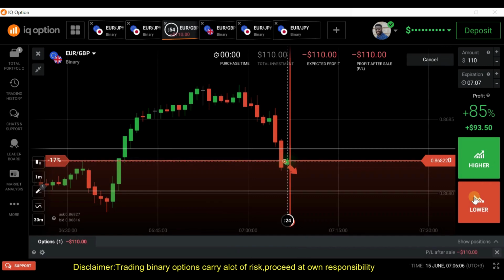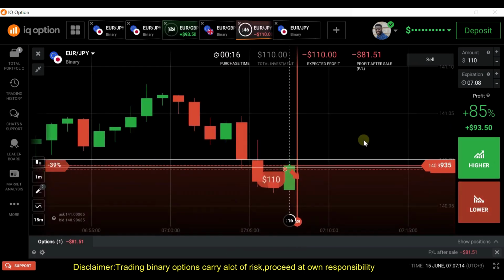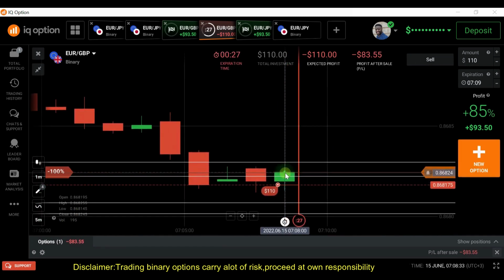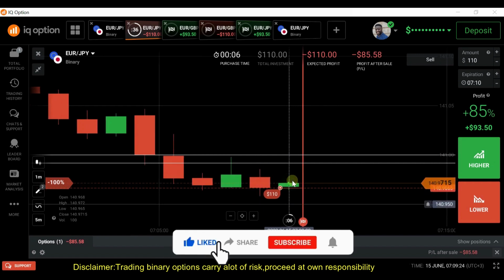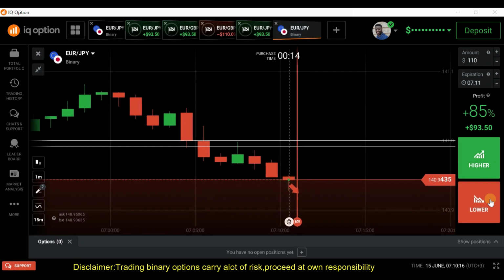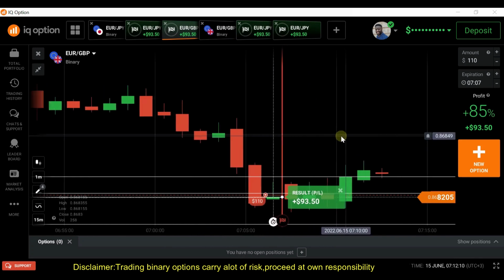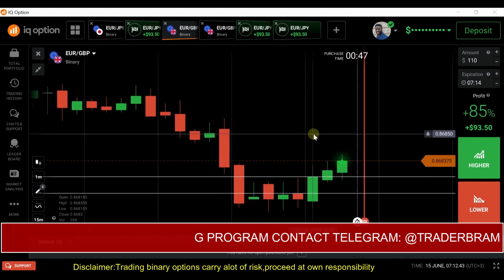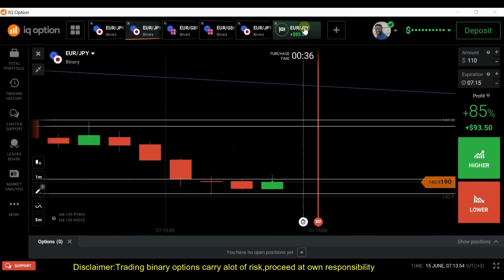BEST IQ OPTIONS STRATEGY 2022 -REGULATED BINARY OPTIONS BROKER 2022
This is BEST  IQ OPTIONS STRATEGY 2022-REGULATED BINARY OPTIONS BROKER 2022 its a 99% winning strategy  REAL Live Account.

I use both support and resistance trading strategy  with candlestick psychology and pure price action analysis. This strategy will show you how to trade on IQ options successfully and if your are an IQ OPTION INDICATOR TRADER you can incorporate the RSI INDICATOR and the MOVING AVERAGE , FRACTAL INDICATOR, MACD INDICATOR,SCHOCASTIC INDICATOR,CCI INDICATOR,VOLUME INDICATOR and ALLEGATOR INDICATOR to maximize on your entry points. Learn this best binary options strategy carefully to make money online while trading binary options .best binary options brokers.